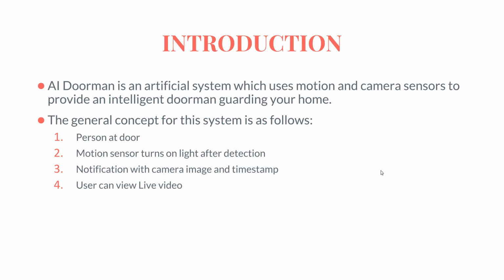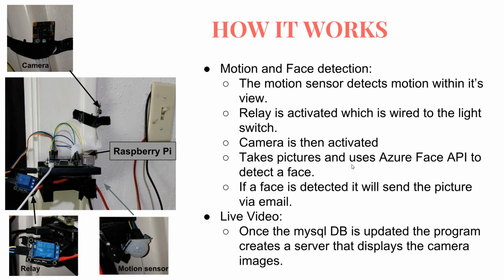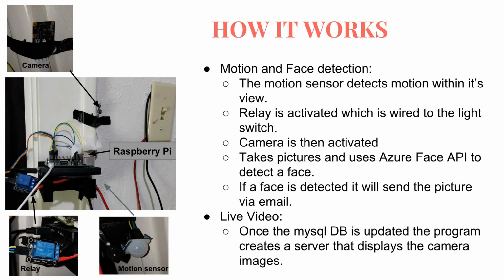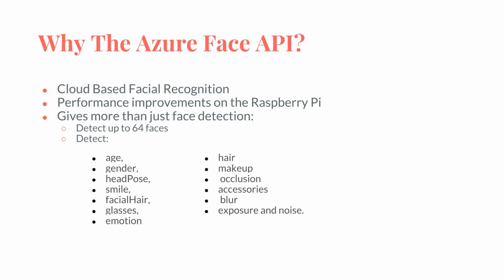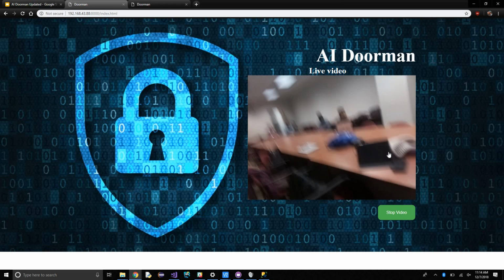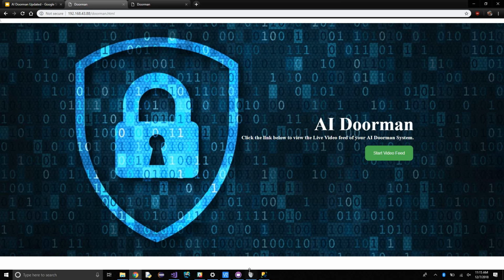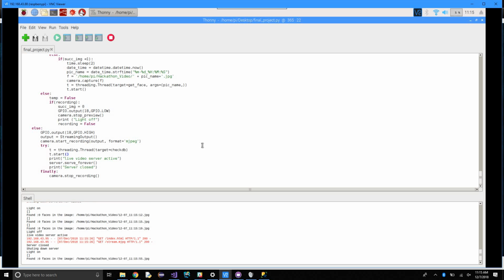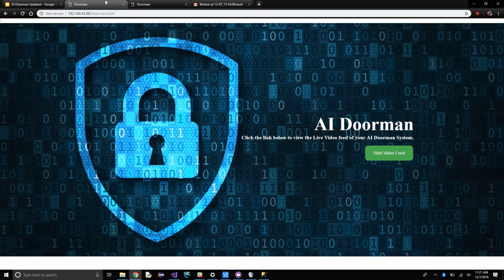IoT490 Final Presentation